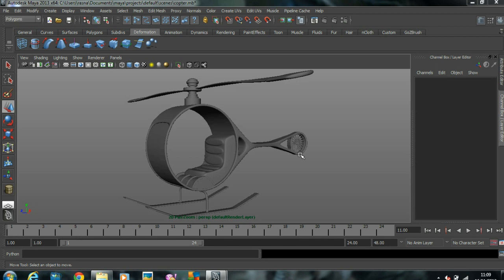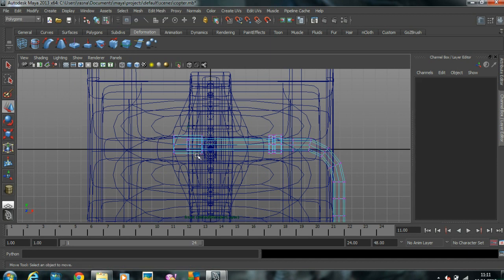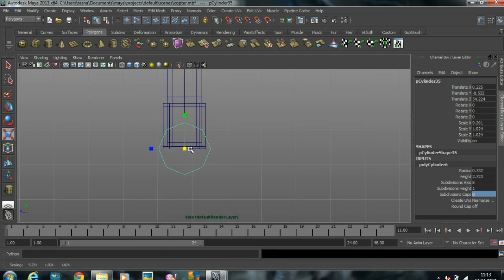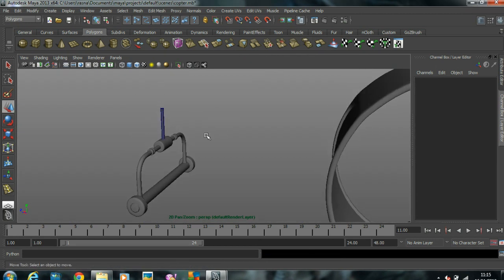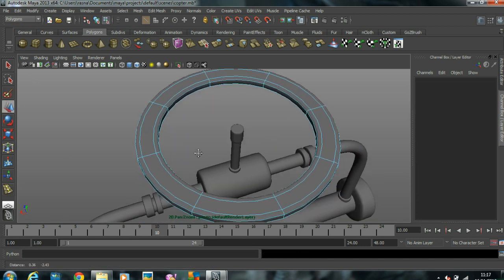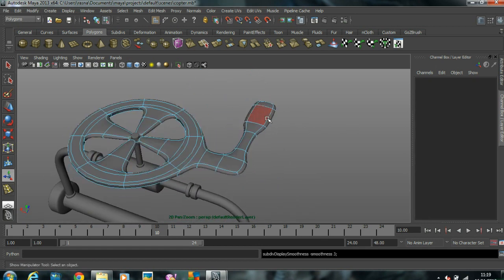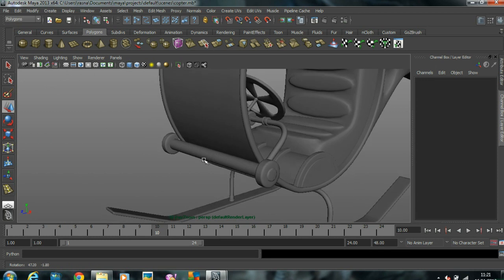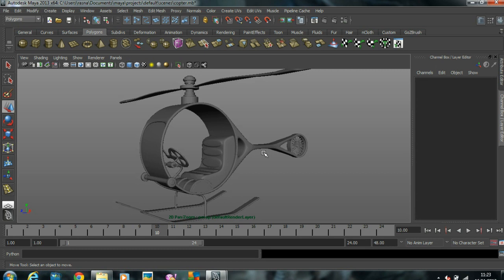Maya Copter Modelling Part 07 Copter Controller Modelling